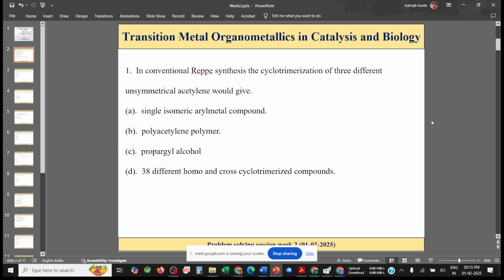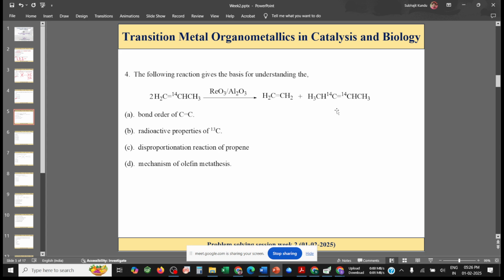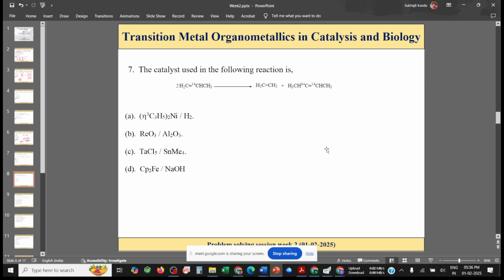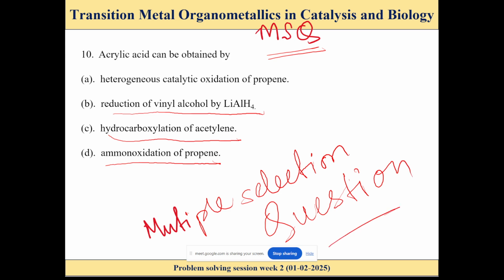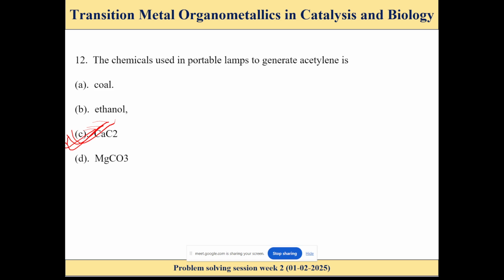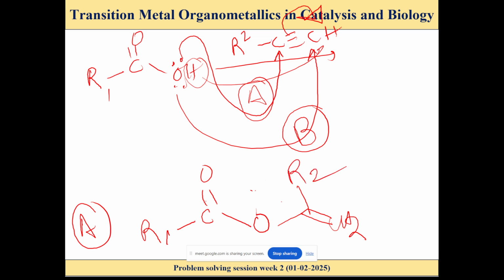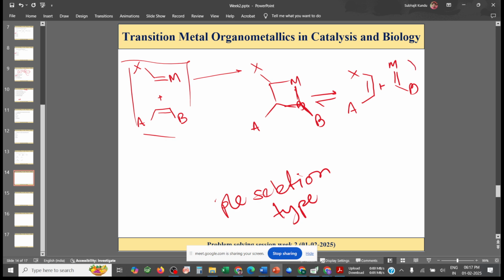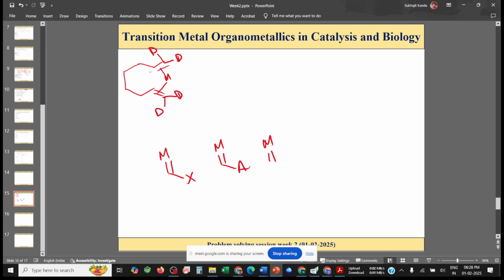Week 2 Transition Metal Organometallics in Catalysis and Biology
Problem solving Session as NPTEL PMRF TA.